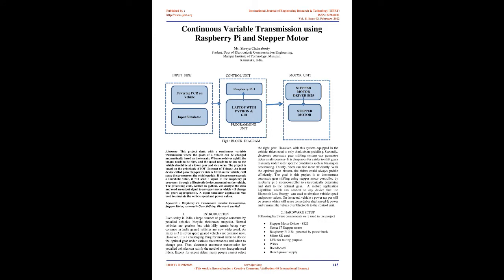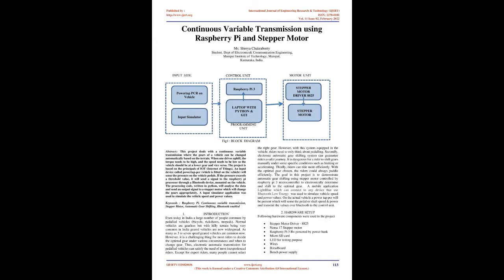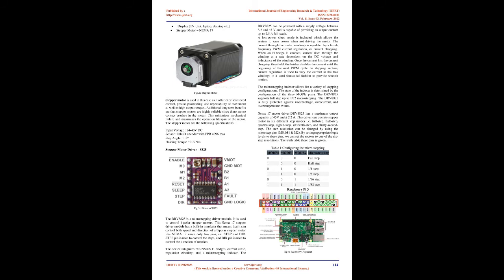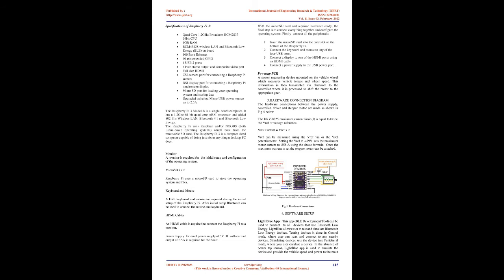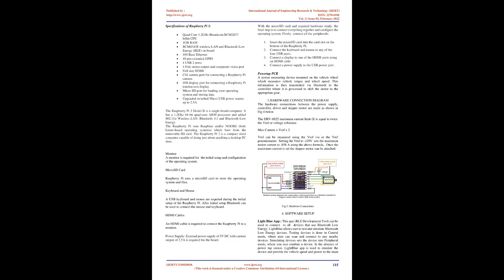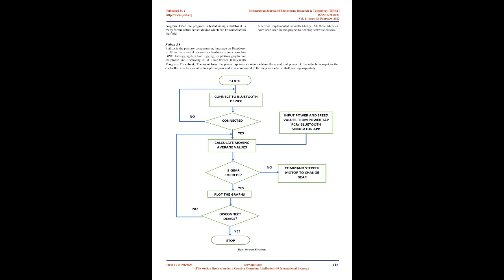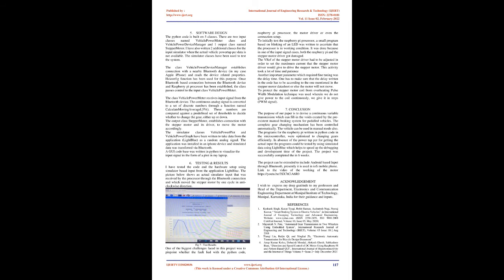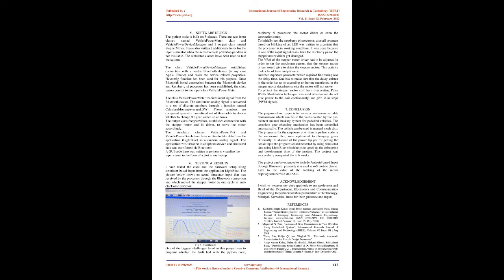Continuous Variable Transmission using Raspberry Pi and Stepper Motor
Shreya Chakraborty

This project deals with a continuous variable transmission where the gears of a vehicle can be changed automatically based on the terrain. When one drives uphill, the torque needs to be high, and the speed needs to be low so the vehicle should be at a lower gear and vice versa. The project is based on the principals of IOT (Internet of Things). An input device called powertap-pcr (which is fitted on the vehicle) will sense the pressure on the vehicle pedals. If the pressure exceeds a threshold value, it will send a signal to the raspberry pi processor through a Bluetooth device, mounted on the vehicle. The processing code, written in python, will analyse the data and send an output signal to a stepper motor which will change the gears appropriately. A input simulator application was used to simulate the vehicle speed and power values.